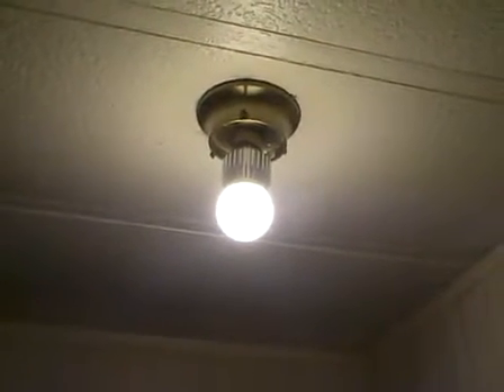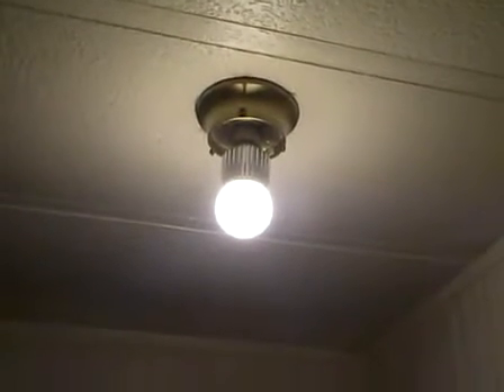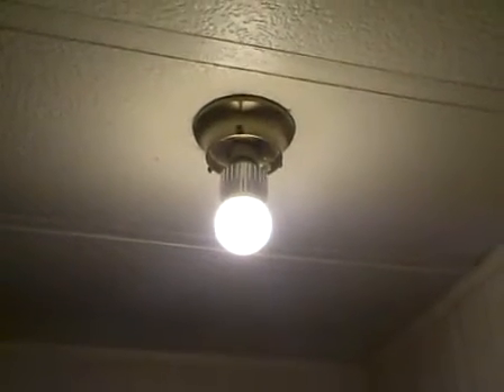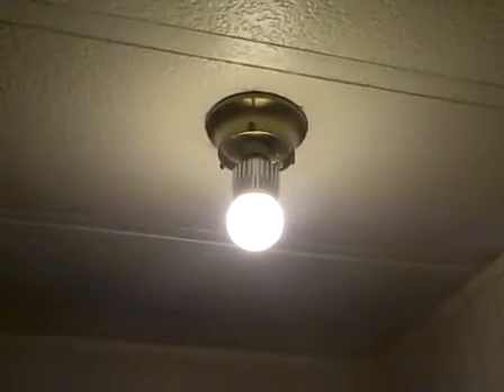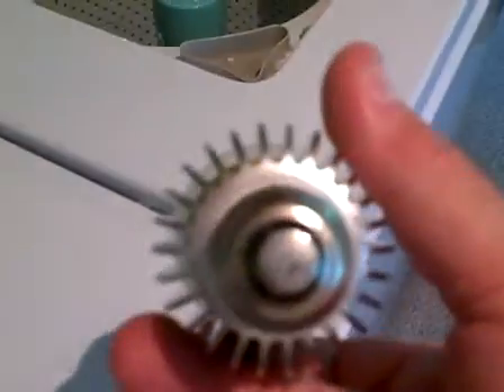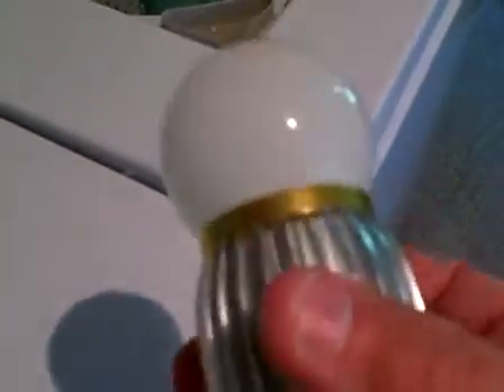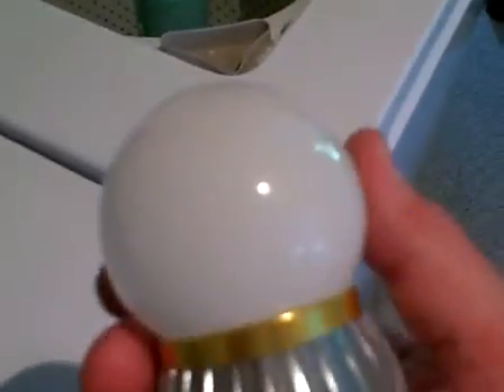LED EQUALS 40 WATT INCANDESCENT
3 WATT LED EQUALS 40 WATT INCANDESCENT,LOOKS LIKE INCANDESCENT BULB AND COST LESS THAN 40 DOLLARS.